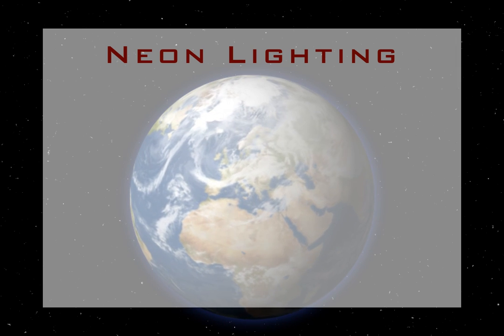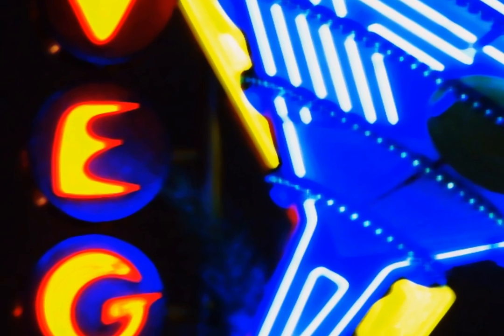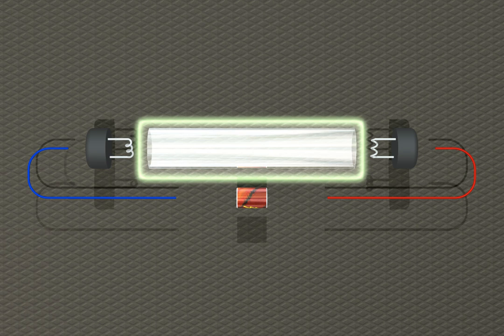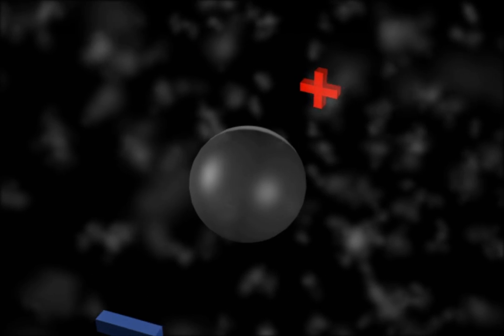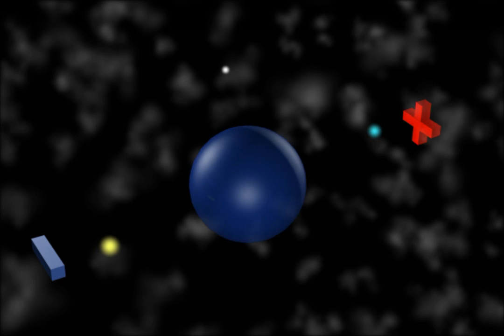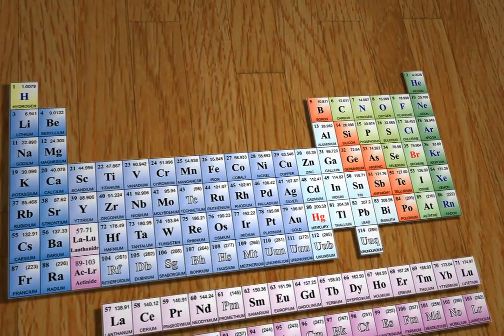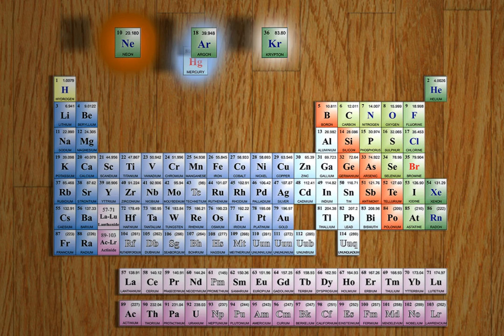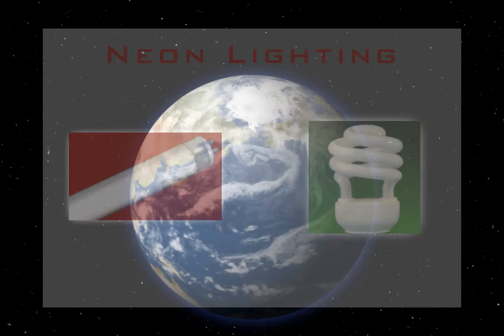Sciviz 1st Place Nationals - 2009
This was Lower Merion High School's Sciviz entry for the 2009 National TSA Conference in Denver.

1st Place at PA States
1st Place at Nationals